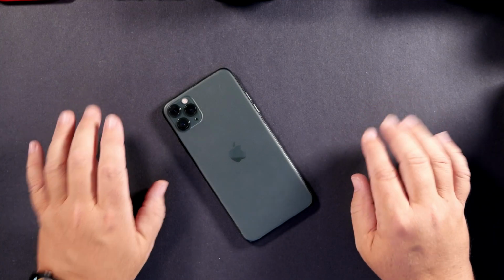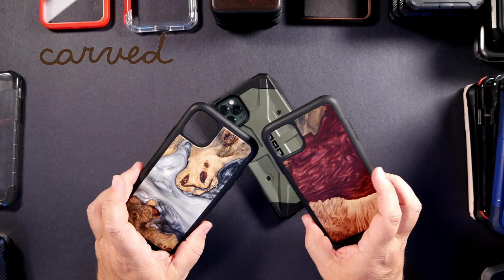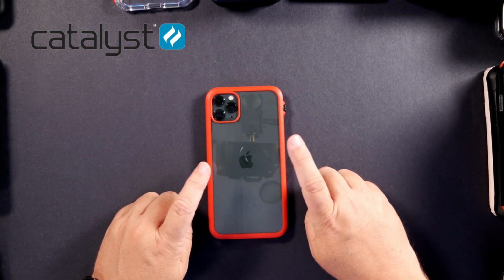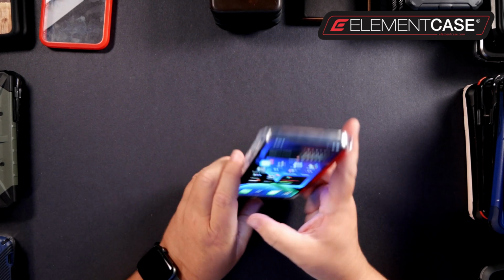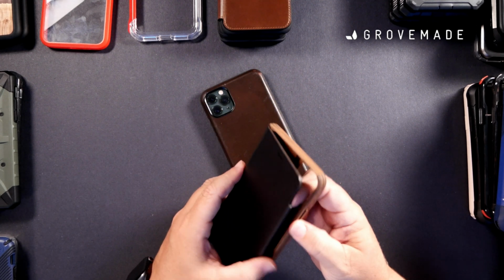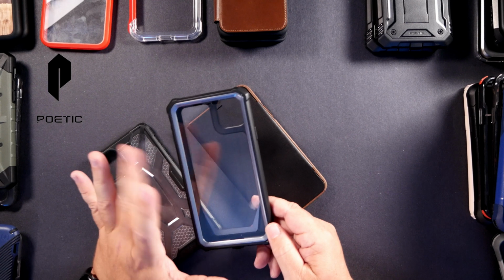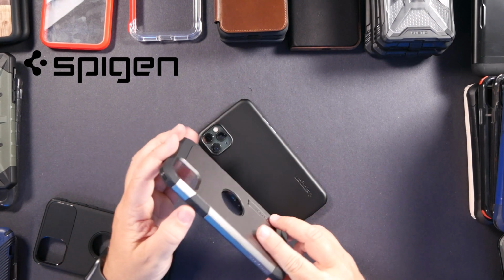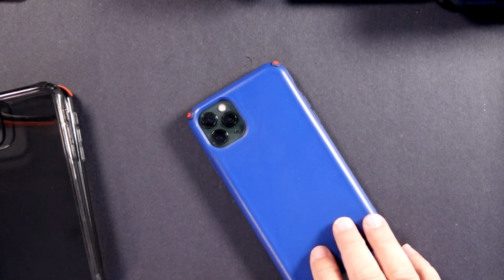My iPhone 11 Pro Max case collection 2020 | Top 10 Best Companies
My iphone 11 pro max case collection 2020 is the cases I reccomend to anyone looking to protect their iphone. These companies are the best of the best IMO especially for the iphone 11 pro max. Most of these companies also make a case for other phones as well.. I will list all the cases in this video down below.
Speck Cases
UAG Cases
Carved Cases
Catalys Casest
Element Cases
Nomad Cases
Poetic Cases
Spigen Cases
Ballistic Cases